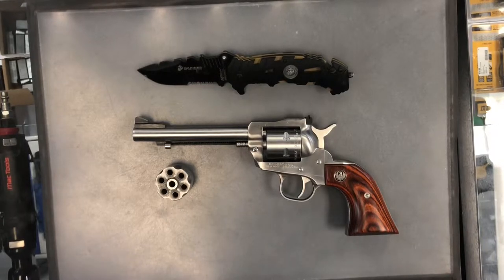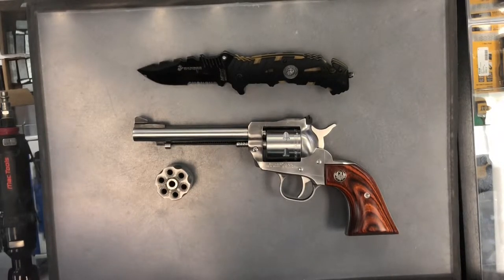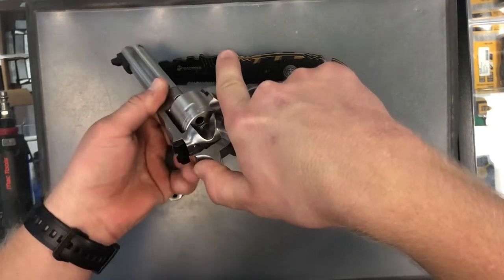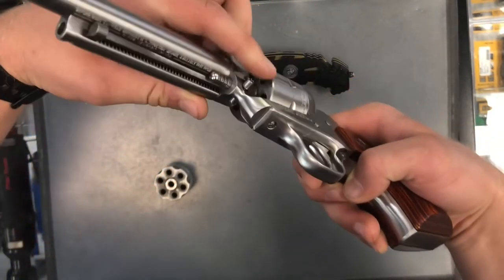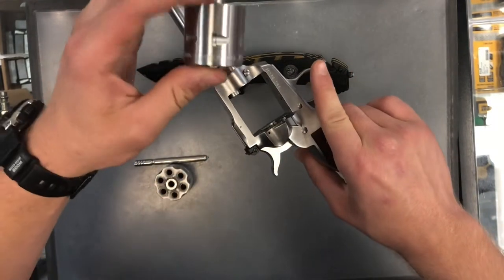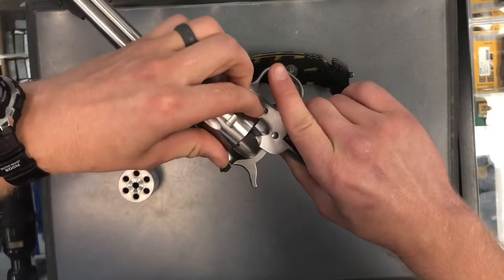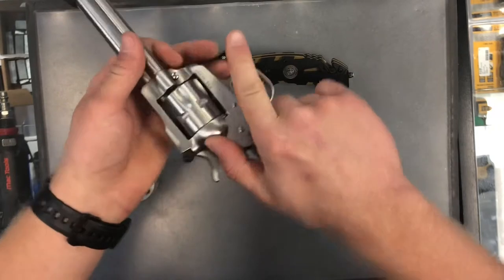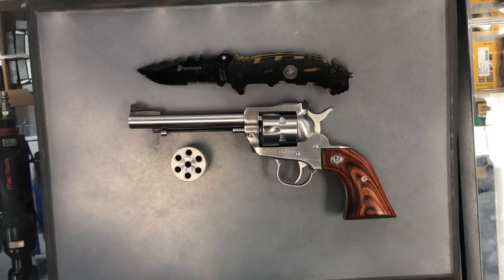Ruger single six: cylinder swap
The Ruger single six is revolver that is chambered in both the .22LR and .22 magnum. This short video shows how to swap the cylinders between both rounds

Off topic but here is a link for my wife’s make up line on Mary Kay. Give it a look 👀